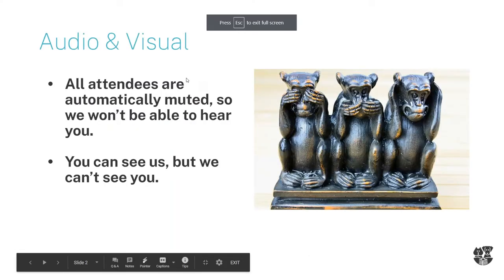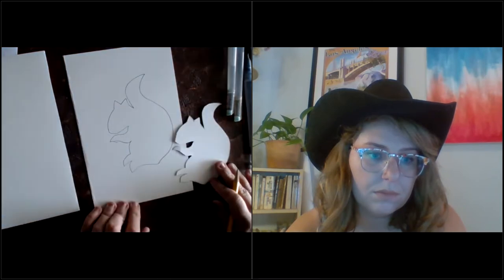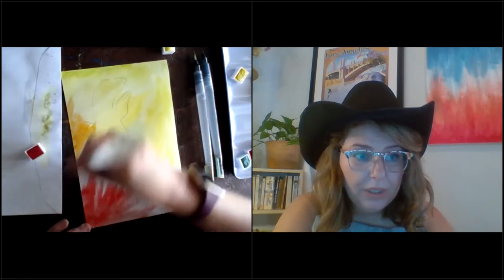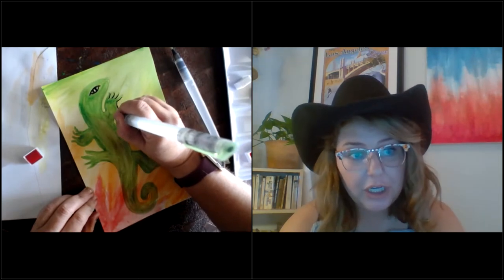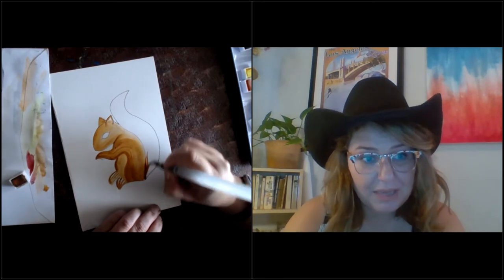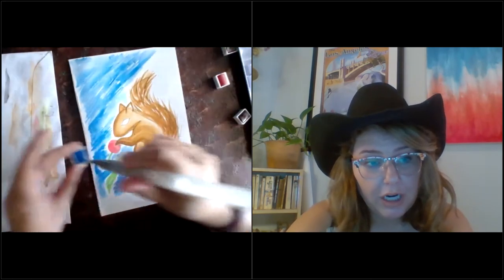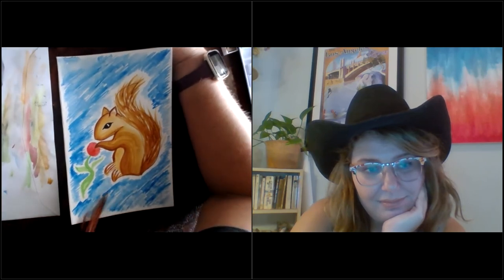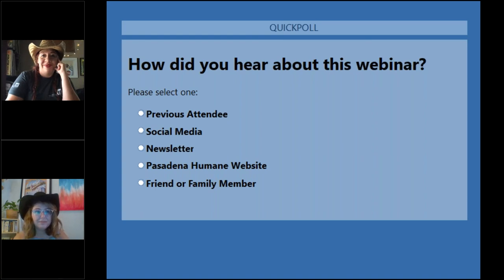Kids Webinar: Wildlife in Watercolor - Lizards and Squirrels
This is a recording of a Pasadena Humane webinar from September 15, 2020.

Watercolor along with Miss Loni as she chats with Wildlife Manager, Lauren Hamlett, about lots of amazing wildlife. In this week's episode, you’ll learn all kinds of interesting facts about lizards and squirrels while creating beautiful watercolor art.